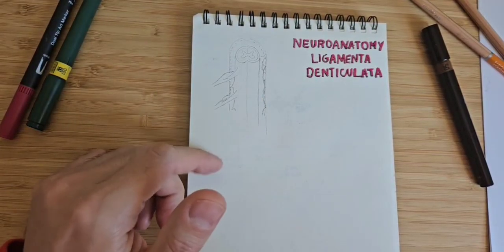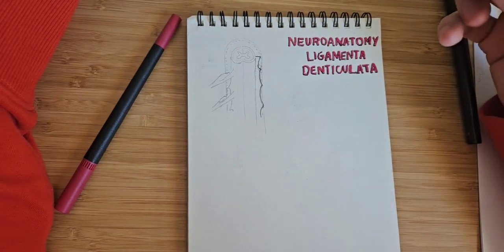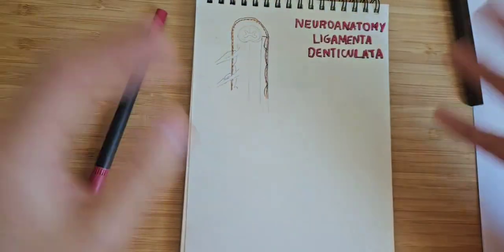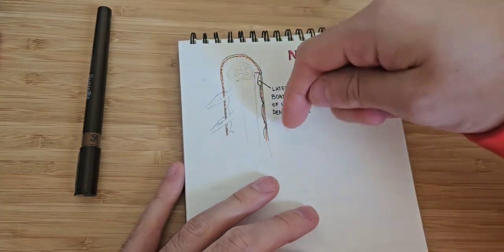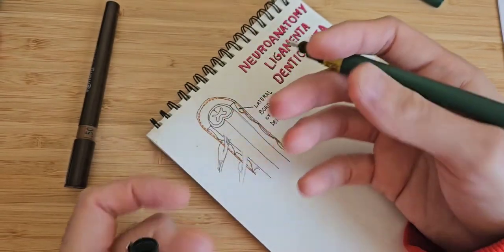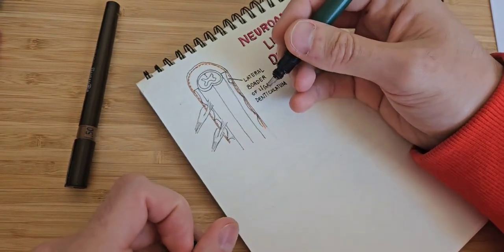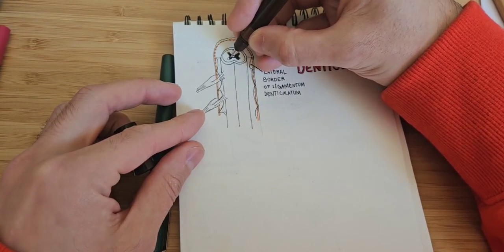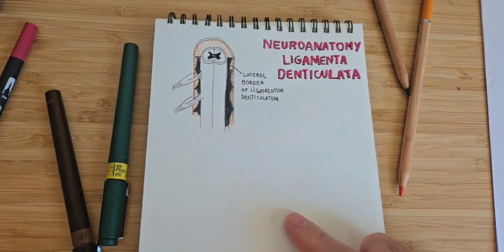Sketchnote - ligamentum denticulatum